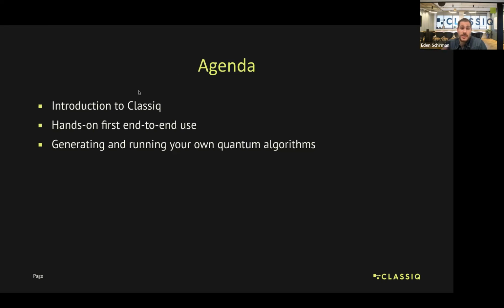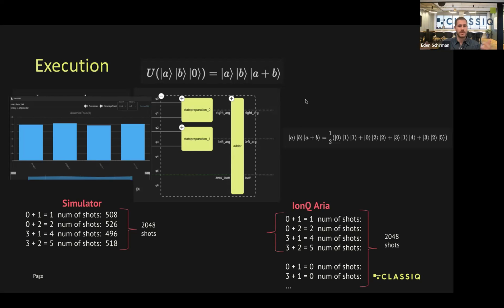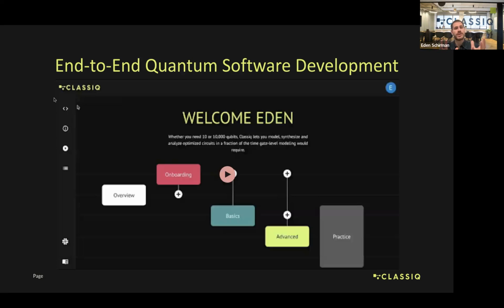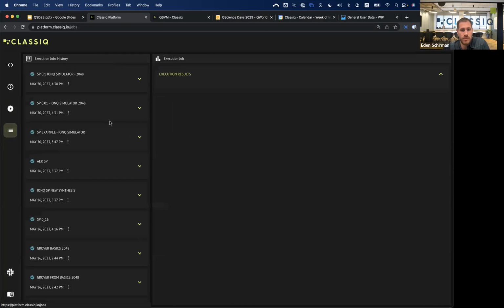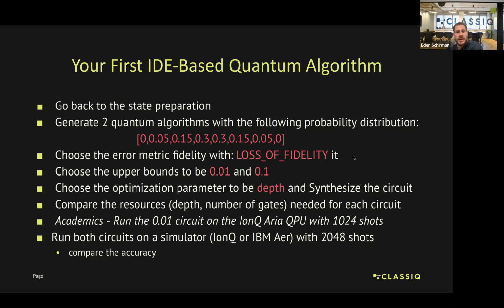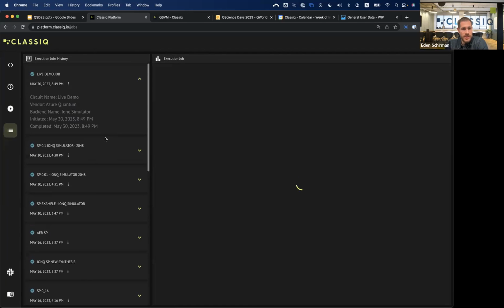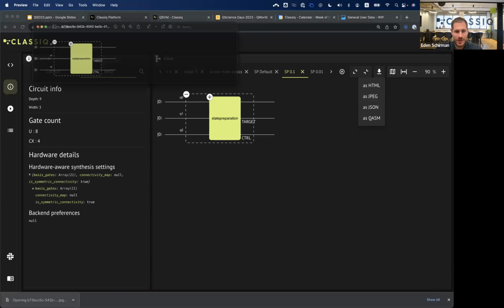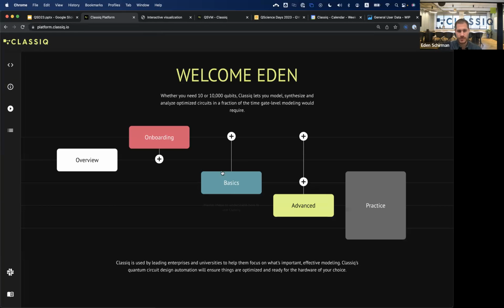Pioneering End-to-End Quantum Software Development with Classiq | QSD2023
Pioneering End-to-End Quantum Software Development with Classiq
Speaker: Eden Schirman
Abstract: Classiq is a leading quantum software company that enables end-to-end quantum software development. From devising your novel quantum algorithm, through generating an optimal quantum circuit, to executing your algorithm on all available quantum computers, Classiq is the one-stop solution for that.
Join us for a hands-on workshop where you will easily design and optimize new complicated quantum algorithms. Through an intuitive user interface, participants will have the unique opportunity to execute their algorithms seamlessly on real hardware, all with the simplicity of just three clicks. By attending, you will uncover the power of Classiq’s comprehensive software suite, revolutionizing the quantum software development process and empowering researchers and developers alike. Feel free to start exploring Classiq even before the workshop by registering at platform.classiq.io